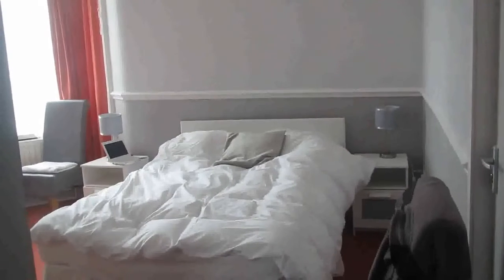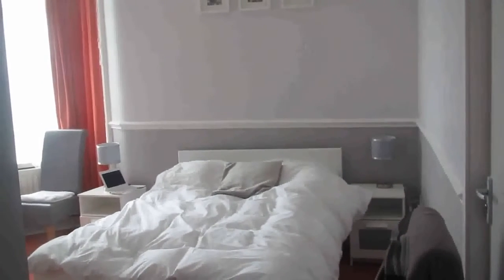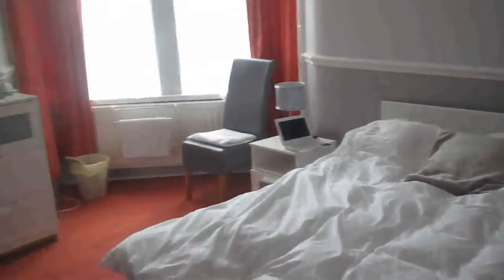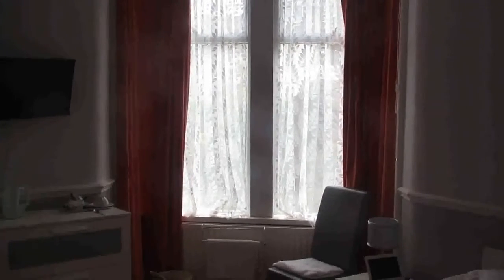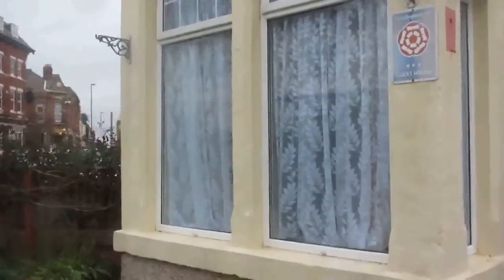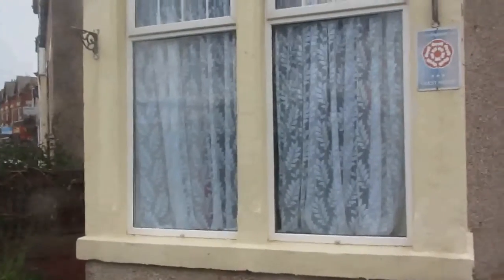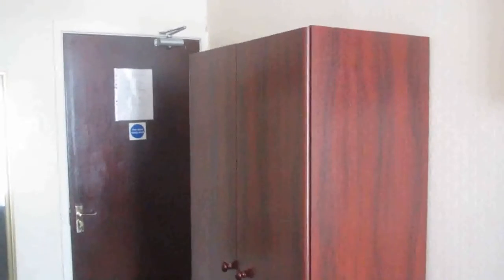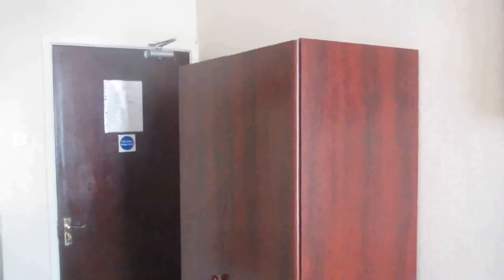Esplanade Lodge, Whitley Bay, June 2014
Views +12.
First published 11 Jun 14.
I took a short break here whilst walking and videoing sections of the England Coast Path in the area in June 2014.